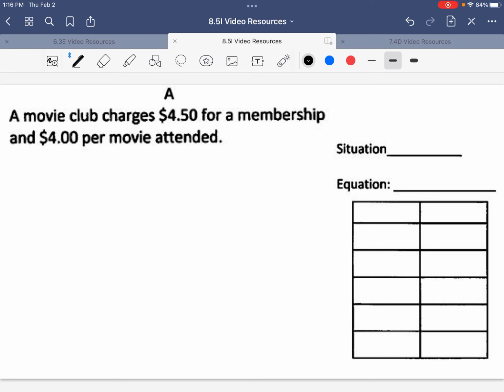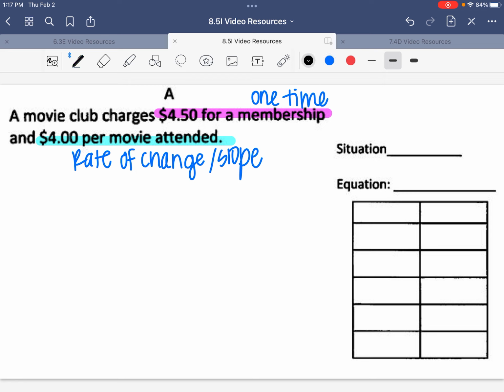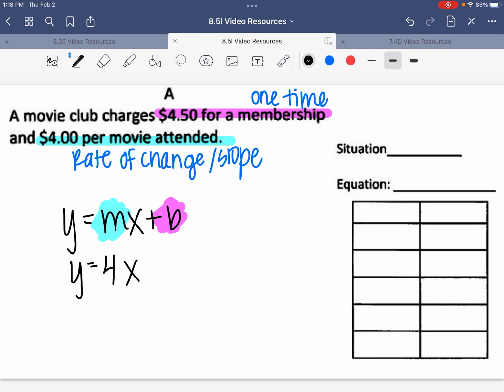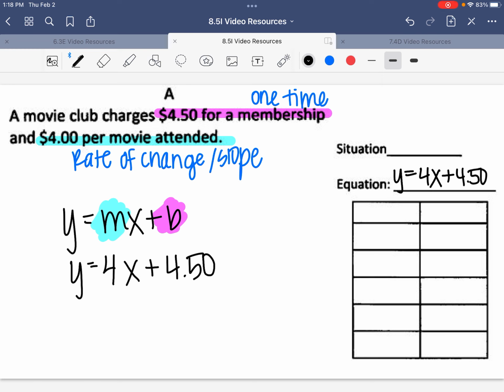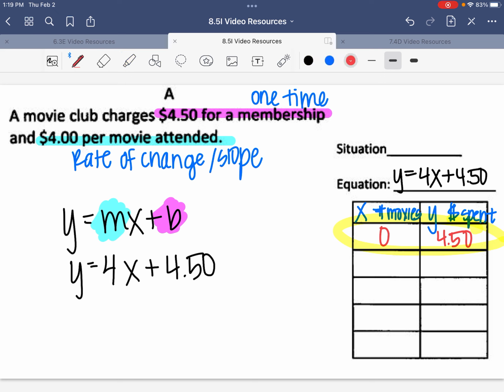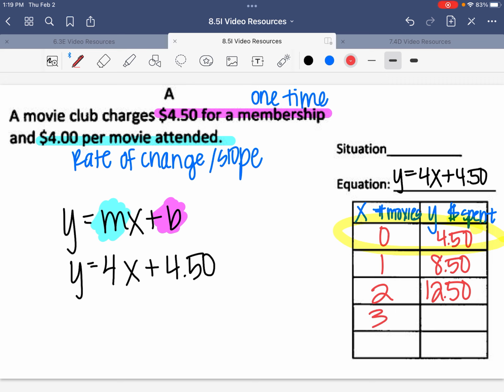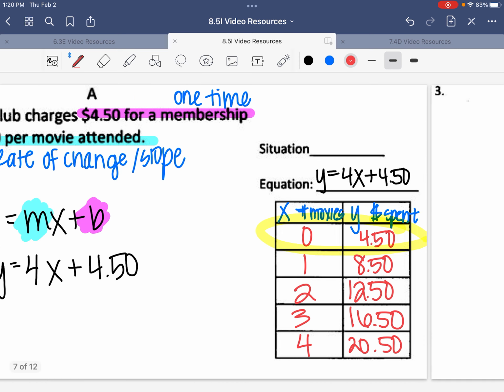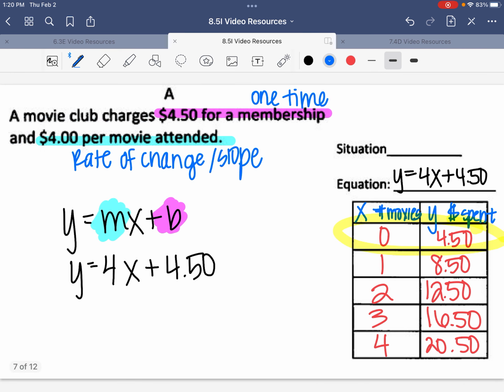8.5I Writing Equations Given a Verbal Scenario